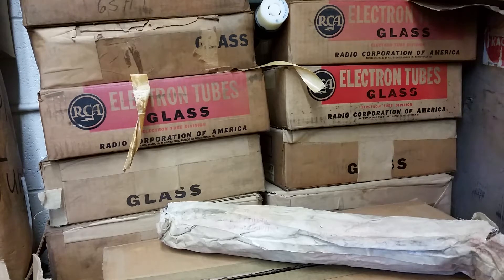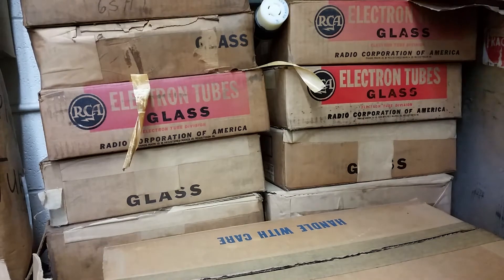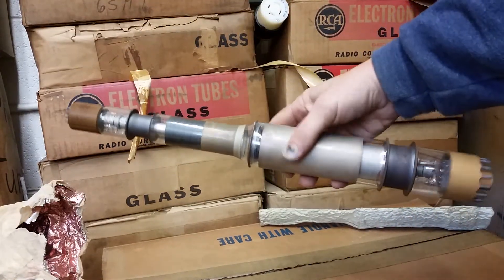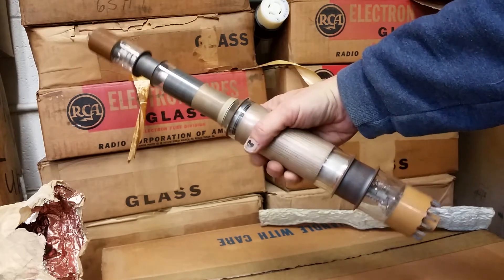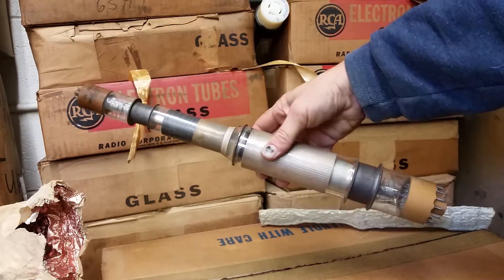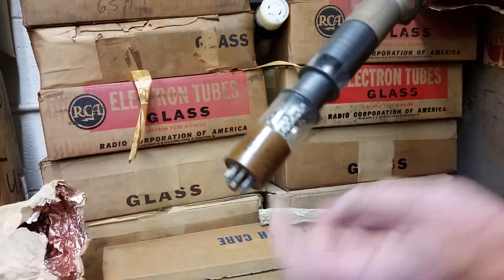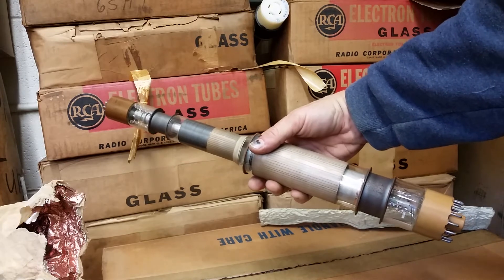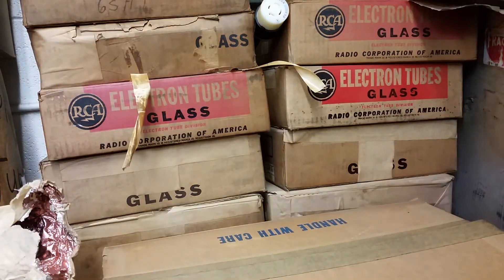RCA 1855 Graphechon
Here is a relative of the Radechon that failed to make it in the previous video - an RCA 1855 Graphechon. These dual ended things work something like two rachechons joined at the head, so reads and writes could be done simultaneously. These were used as scan convertors, to turn one video format to another.